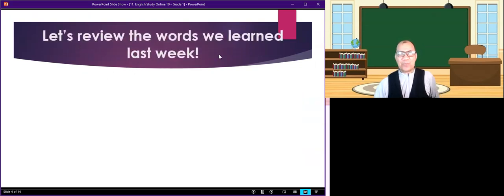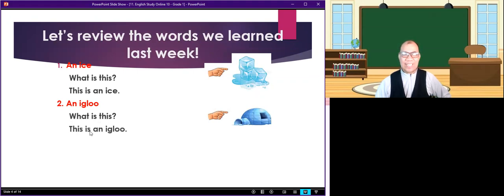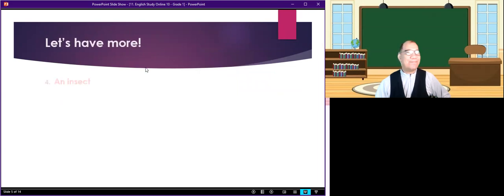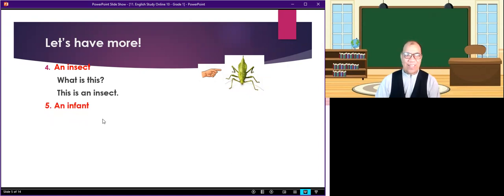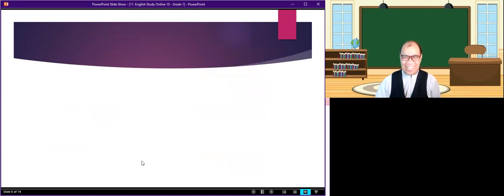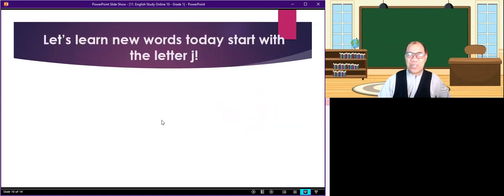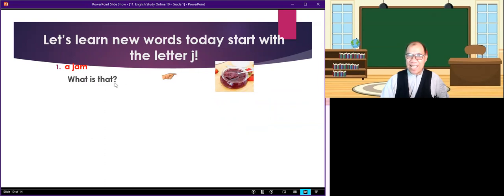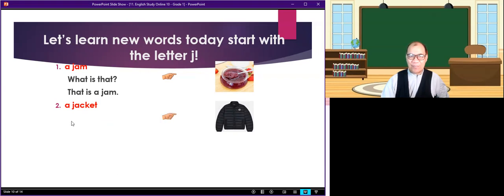Letter Jj for Grade 1 l Teacher Glean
This video was recorded for the Grade 1 students of Wat Phrapathom Chedi School for September 27-October 1, 2021.